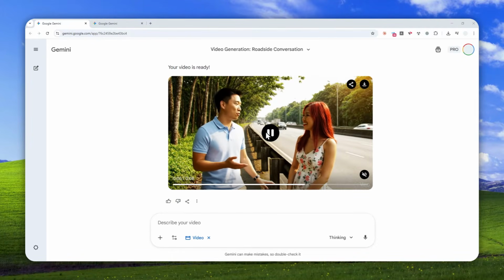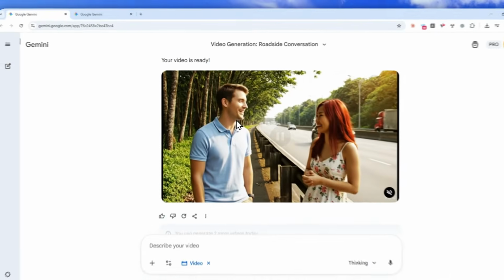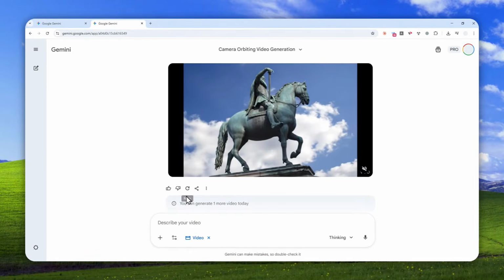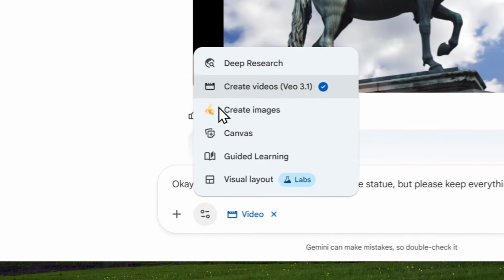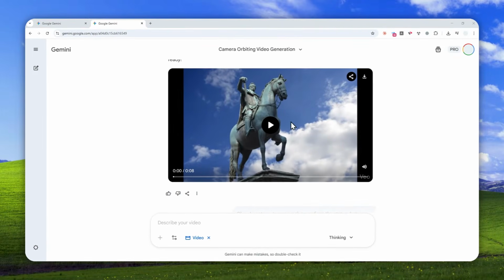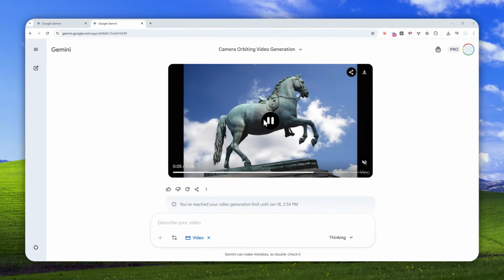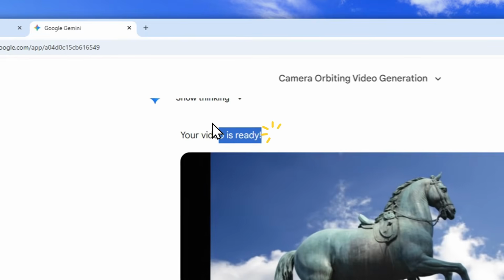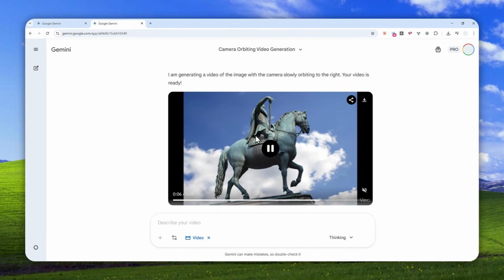How to INSTANTLY Edit Your Videos in Gemini AI by DESCRIBING it in Plain English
👉  In this video, I will show you how to edit AI-generated videos directly in Gemini AI by modifying elements like removing objects or changing characters. I'll walk through the process of using text prompts to refine your AI videos and show you the limitations of this feature. This technique can save you time when you need to adjust AI-created content without starting from scratch.